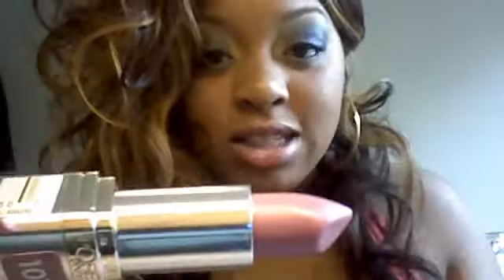MAKE UP INSPIRATION youtuber BEATFACEHONEY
IF YOU HAVENT ALREADY PLEASE CHECK HER PAGE, SHE IS AMAZING!!! x0